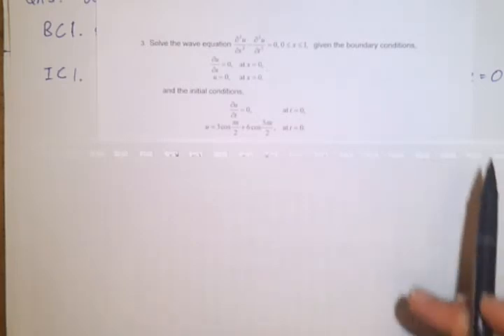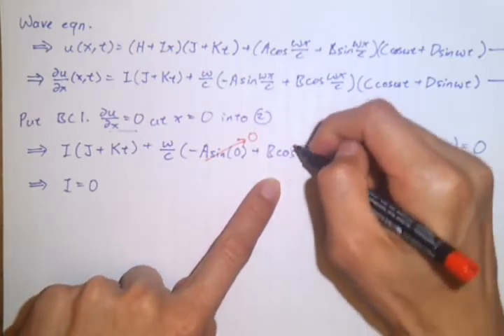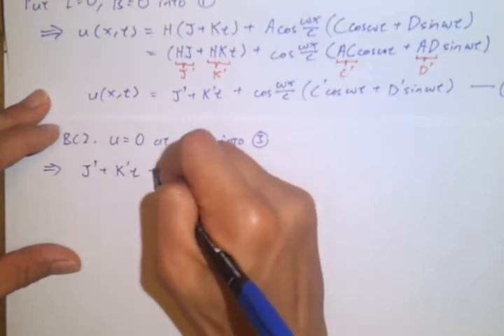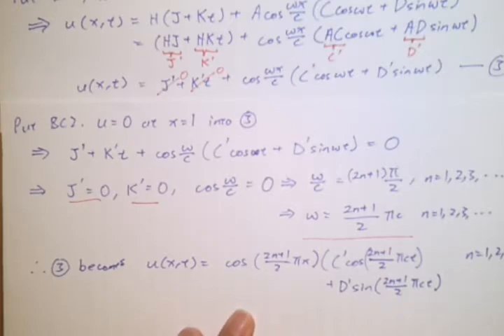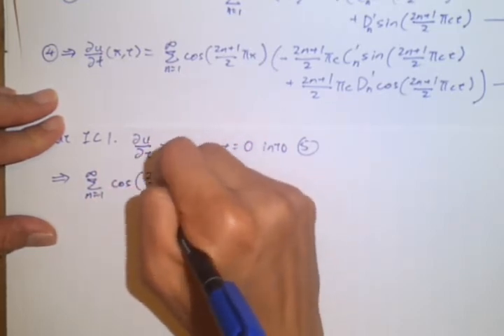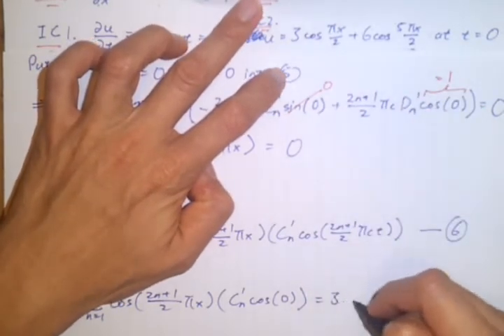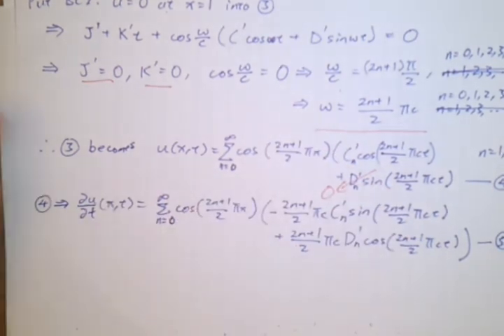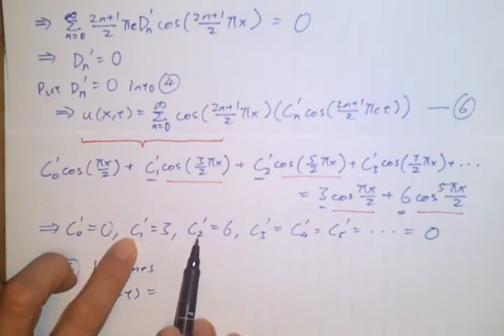PDE Tutorial Q3